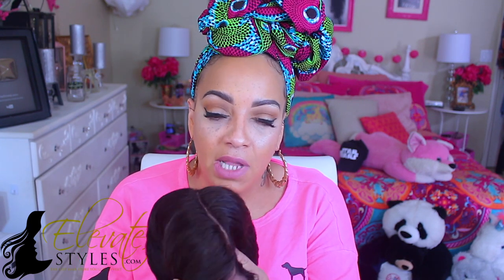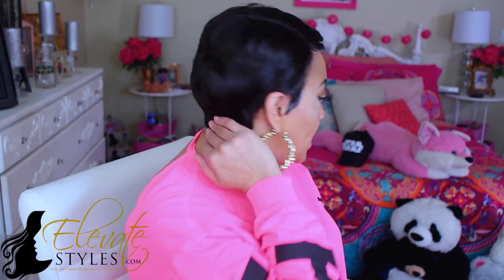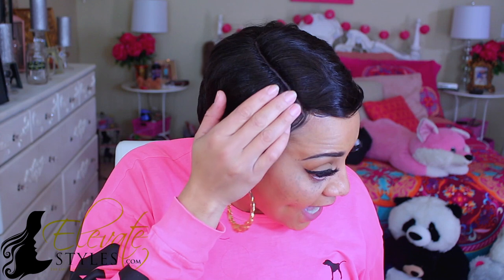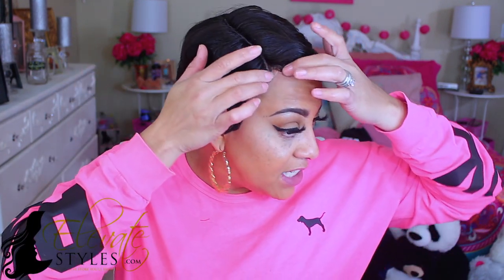NENE LEAKES DID MY HAIR OUTRE SOFT PIXIE HUMAN HAIR LACE WIG W/ SURPRISE COLOR Elevatestyles.com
Nene Leaks Hairstyle Lace front wig outre soft pixie available elevatestyles.com Affordable cheap human hair lace wig. Super easy wig install application easy to wear short hair wig how to style muffinismylovers

WRITE OR SEND US LOVE GIFTS TO:
Muffinismylovers

SOME OF MY FAVORITE SITES